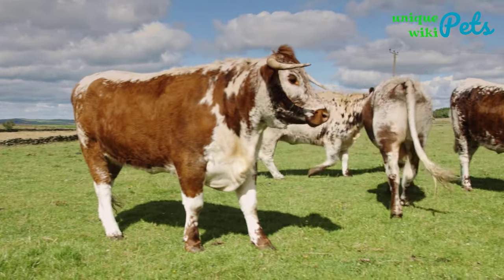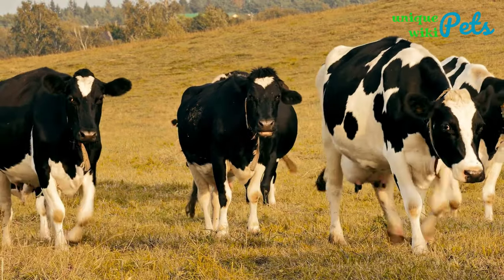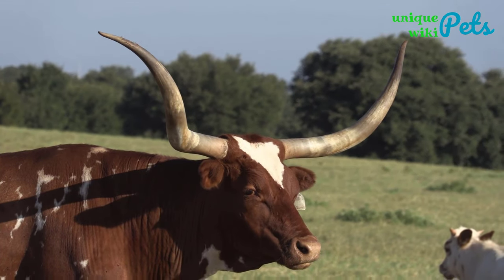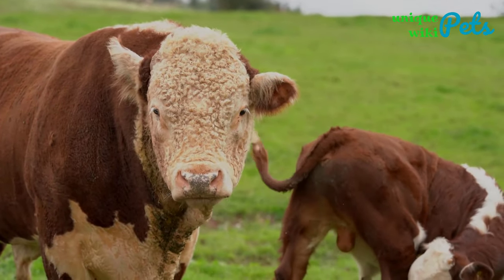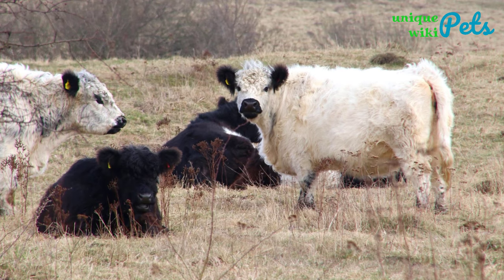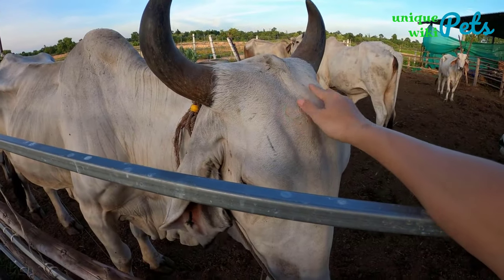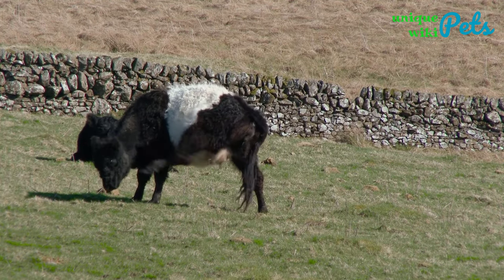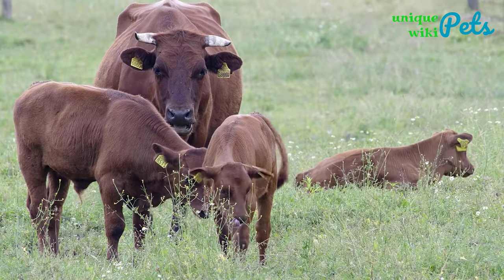10 Small Cow Breeds for Small Farms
Top 10 Small Cow Breeds that stay small/you can keep as Pets
- Miniature Holstein Milk Cow
- Miniature Scottish Highlands
- Miniature Texas Longhorns
- Lowline Angus
- Miniature Herefords
- Miniature Panda Cows
- Jersey Mini Cow
- Miniature Zebu Cows
- Miniature Belted Galloways
- Dexter Mini Cow